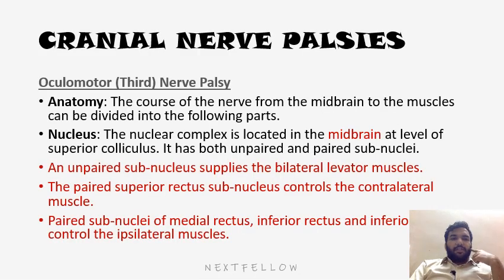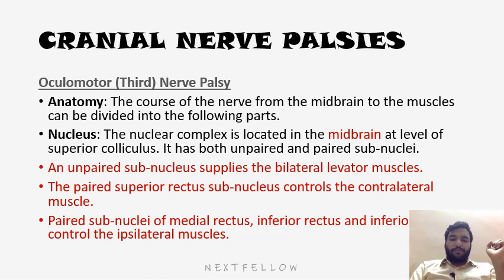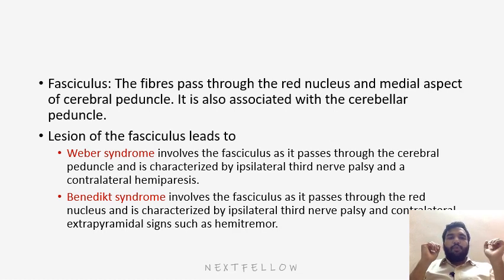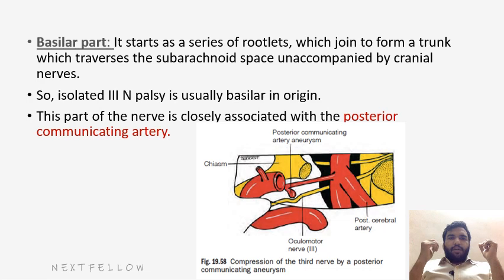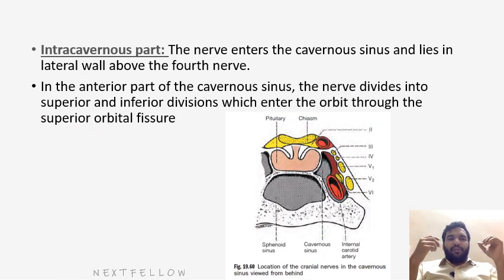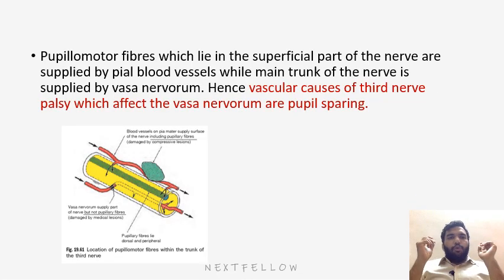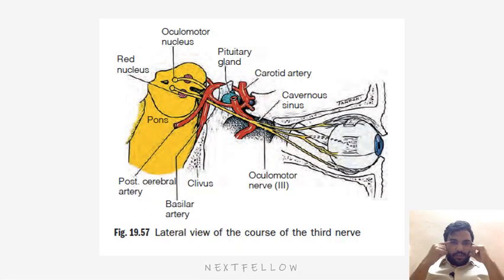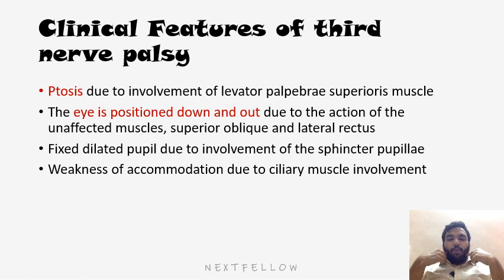Ophthalmology 3rd nerve palasy concept for neetpg Inicet Fmge Next mbbs